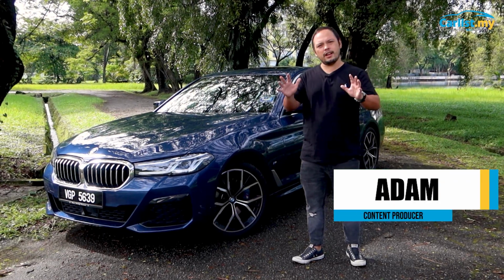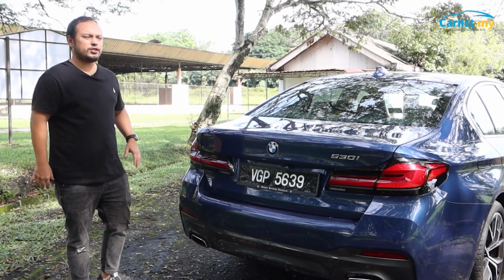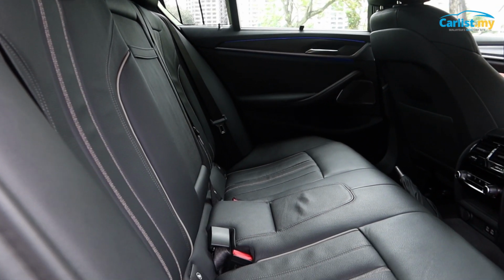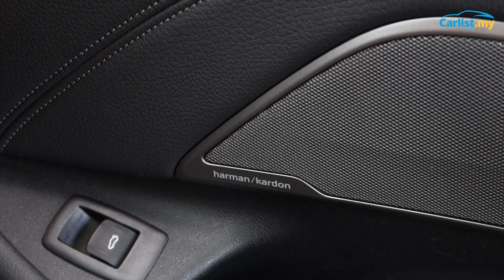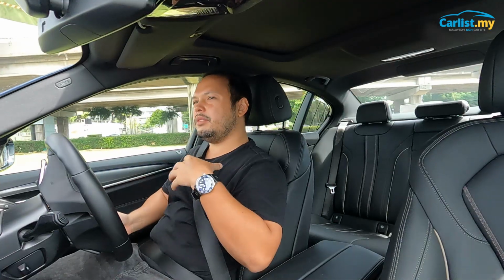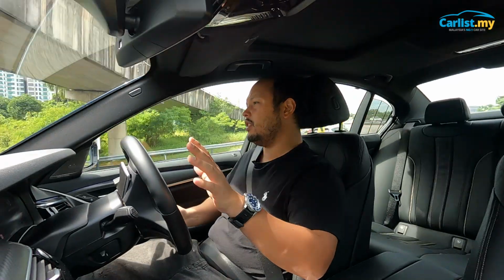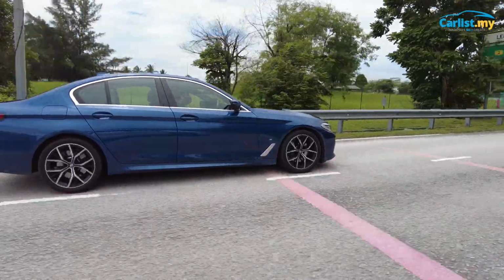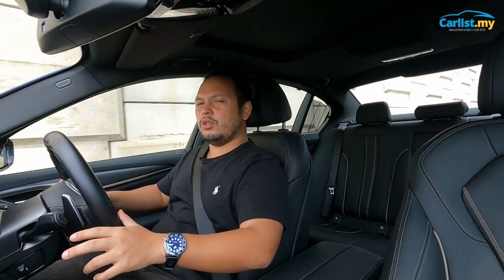Review: BMW G30 530i LCI - Is it better than the F10?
What does the current iteration of the quintessential business sedan feel like? Is it an evolution? A de-evolution?

Adam spills the beans on the G30 530i LCI!

0:00 Intro
0:59 Exterior
2:48 Interior
4:37 Driving Impressions